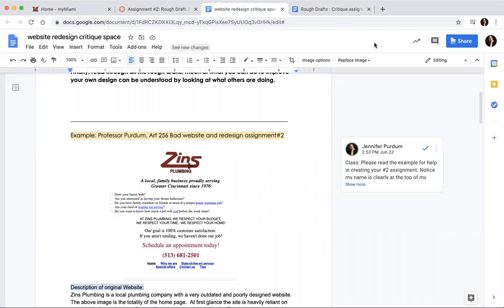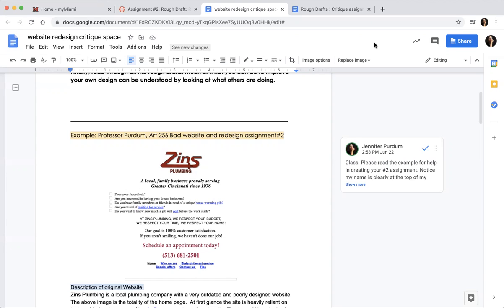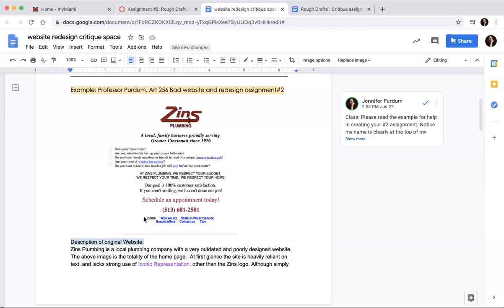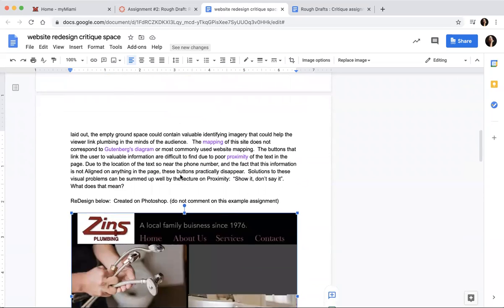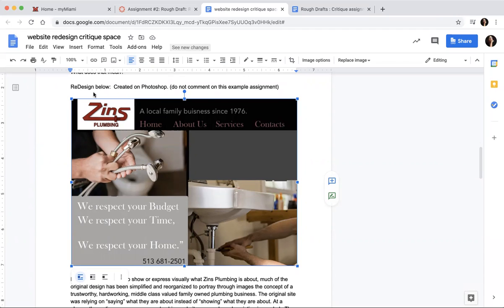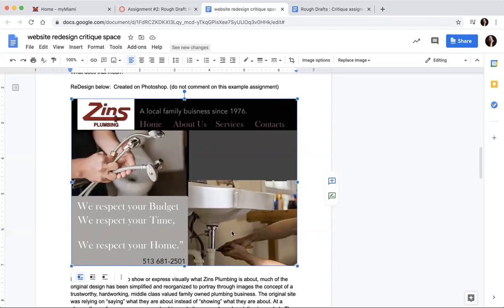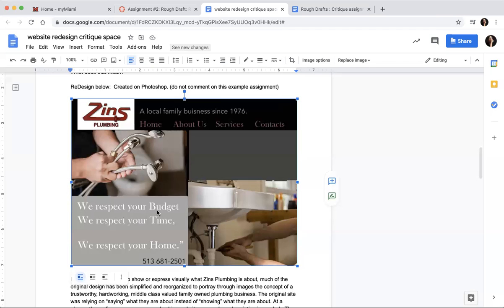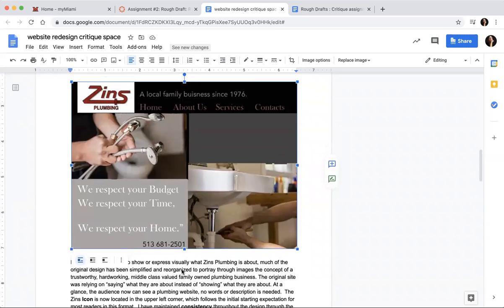website redesign video Art256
This is short discussion on how to identify bad websites in-order-to redesign for art 256.